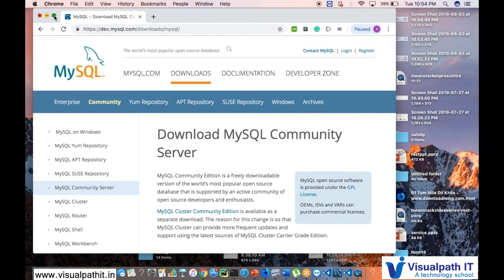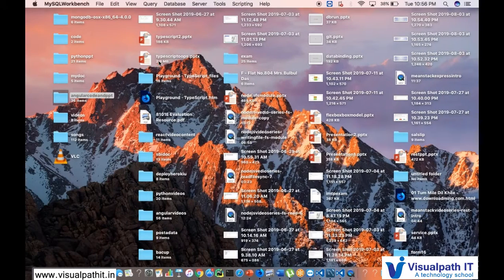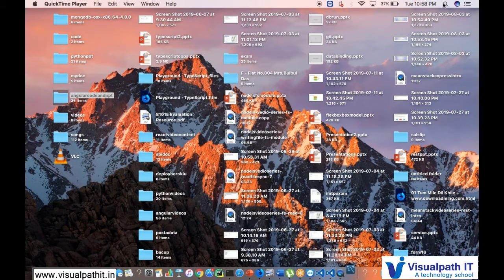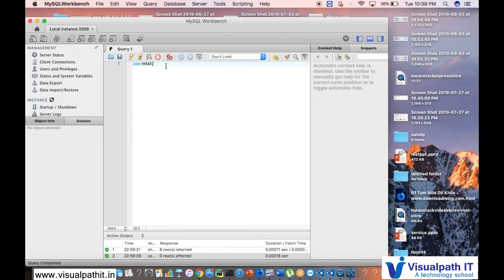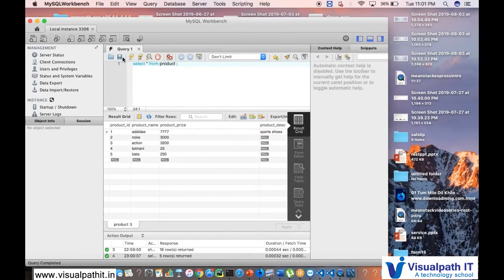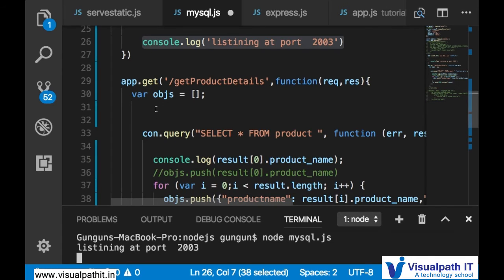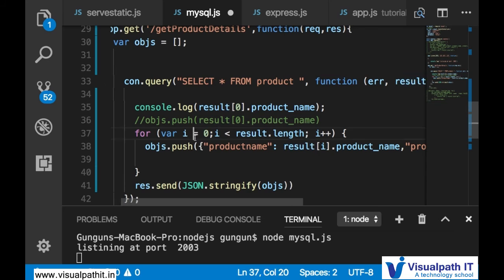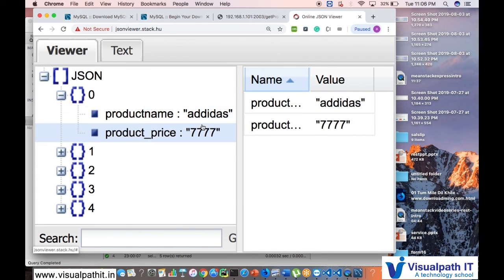Express Mysql Node | Node.js + Express Tutorial #14 | Visualpath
In lesson 14, we are going to discuss Express Mysql Node.

We  cover the following topics in this Node.js + Express  Course from Basic to Professional Level:
Introduction
Installation Features
Callback
Deries Module
Events
Read Async
Read file sync
Writing file
Fs Module
HTTP Module
Express Intro
Express get
Mongoose
Express Post Api
Promises Sequence
EJS